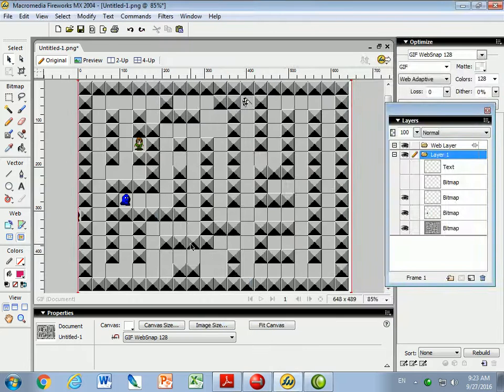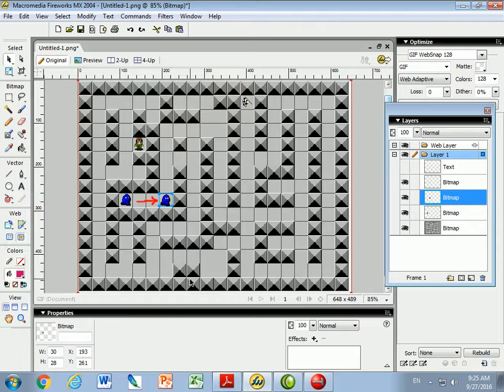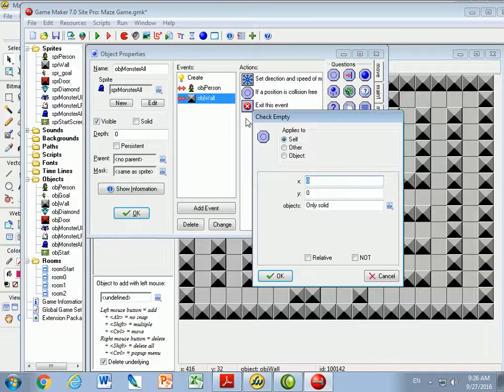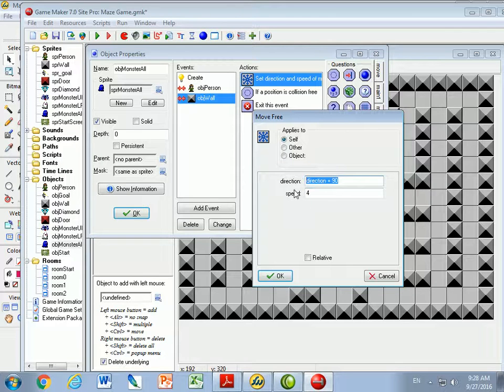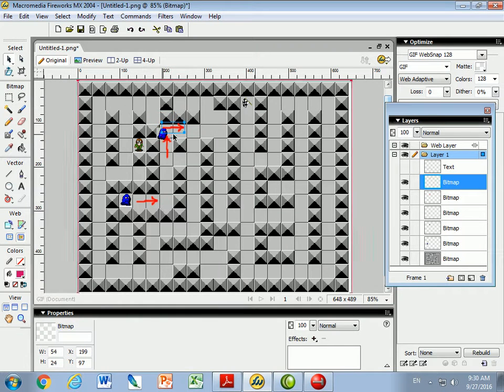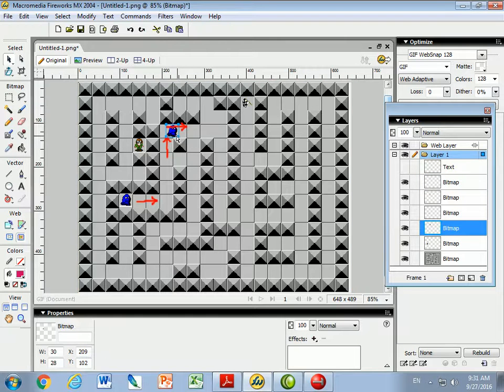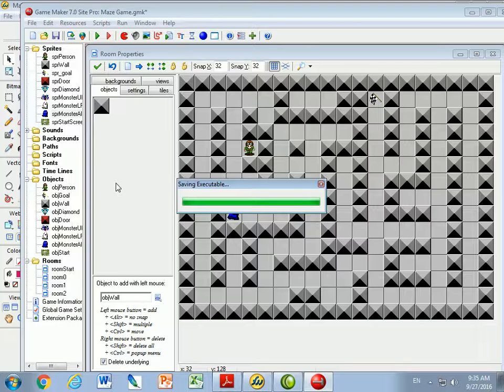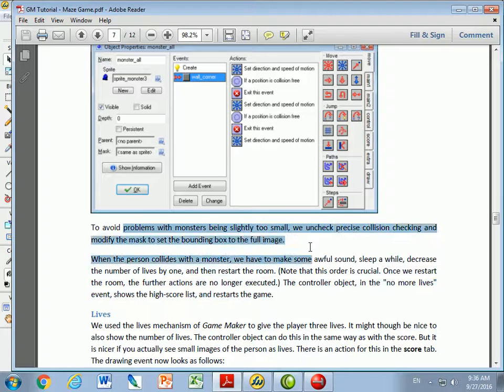MonsterAll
In the Maze game we want a monster to move in ALL directions.  This video will show you how I created a Monster that moves up/down/left/right and uses an event to check to see if there is a place free to move.